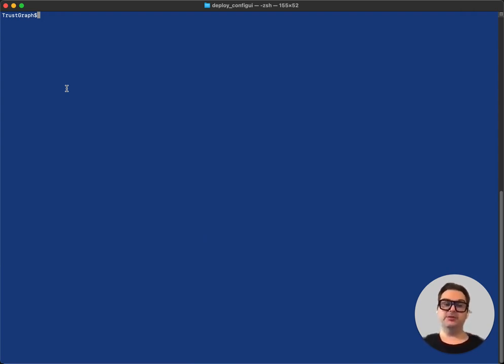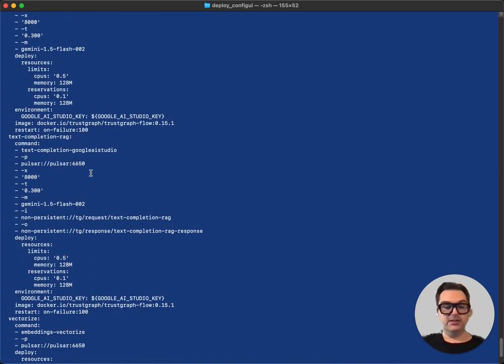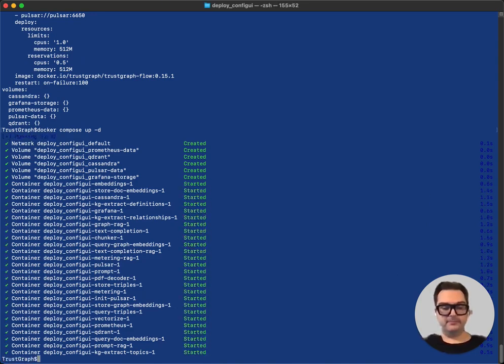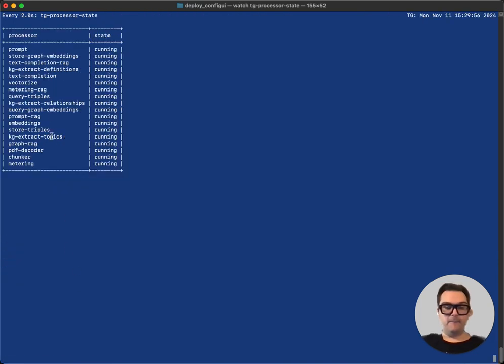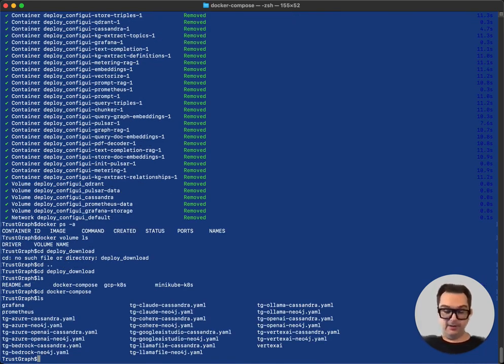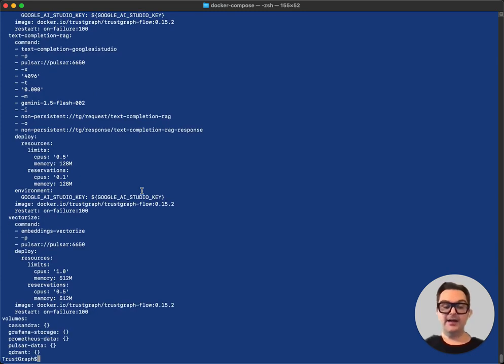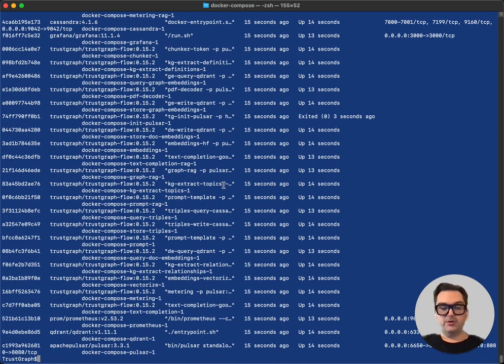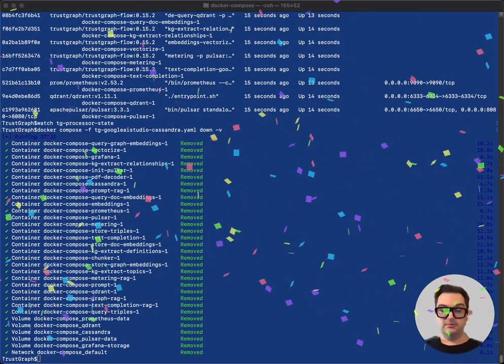How to Launch TrustGraph Tutorial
Step-by-step guide for how to launch TrustGraph using a YAML file built with the Configuration UI and a file downloaded directly from the TrustGraph GitHub repo.

0:00 Tutorial
0:20 Install the TrustGraph CLI
0:59 Inspect the Config UI files
1:23 Inspect the docker-compose.yaml file
2:35 Launching the 1st TrustGraph configuration
4:45 Inspect the files downloaded from the repo
5:45 Inspect the tg-googleaistudio-cassandra.yaml file
7:10 Launching the 2nd TrustGraph configuration